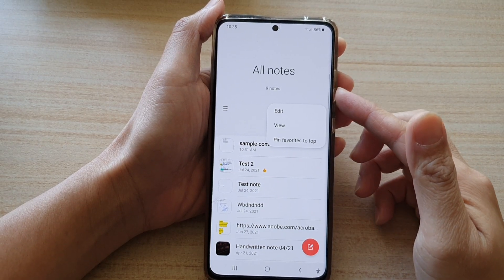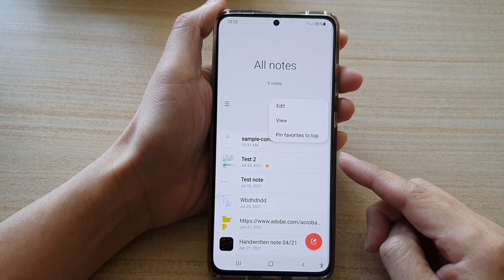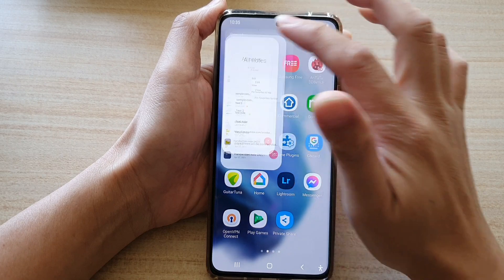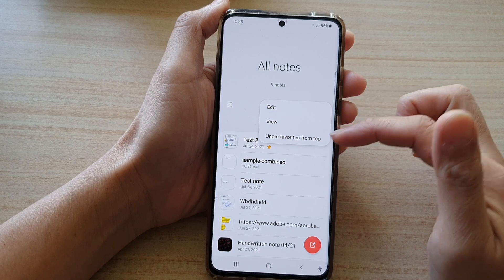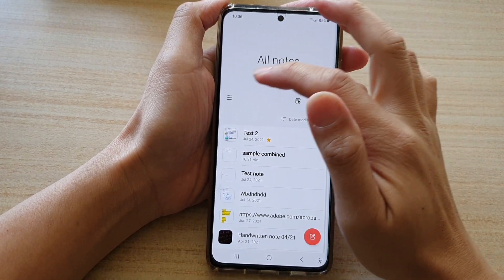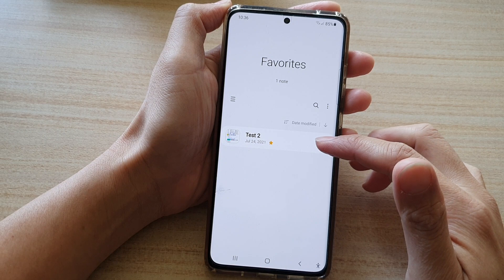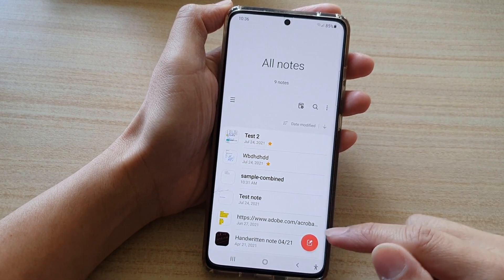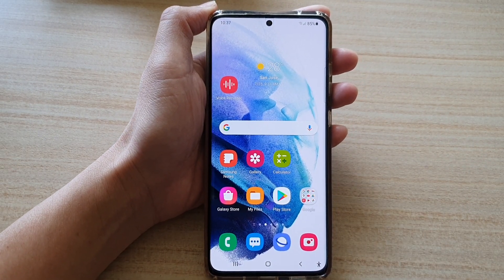Galaxy S21/Ultra/Plus: How to Pin/Unpin Favorites to Top in Samsung Notes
Learn how you can pin or unpin favorites to top in Samsung Notes on the Galaxy S21/Ultra/Plus.